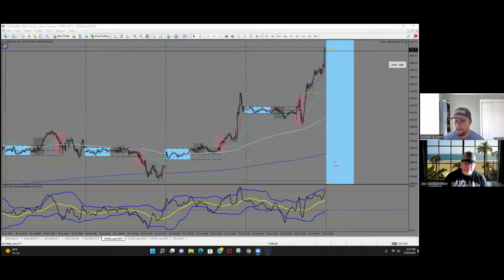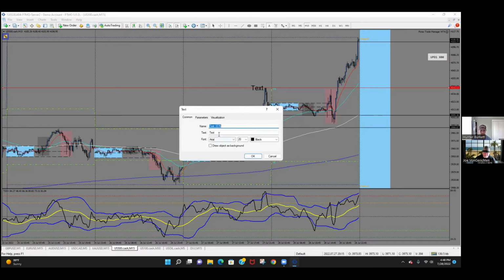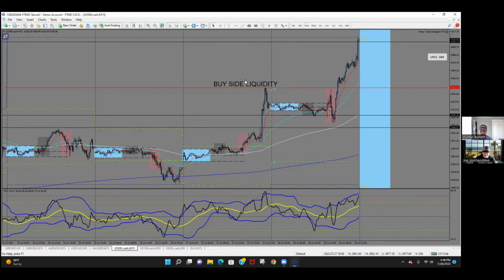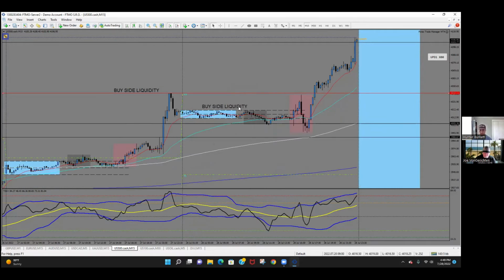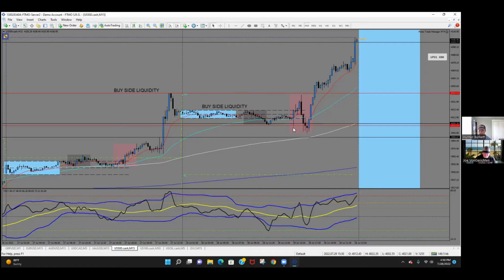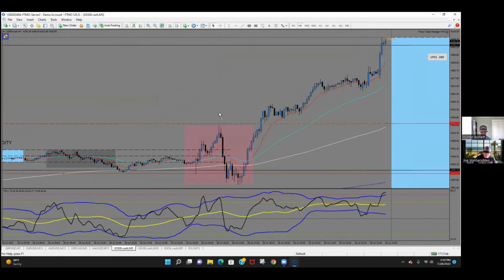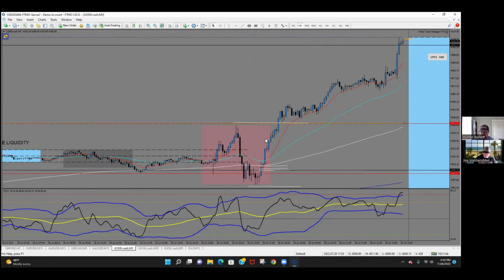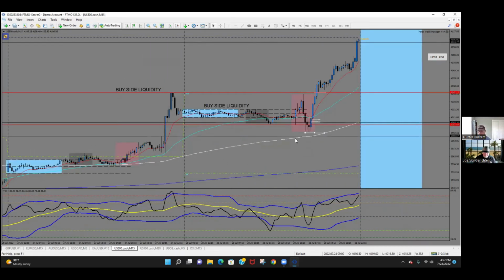The Only Intraday Trading Strategy That You Need To Know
During this video, Hunter and Joe discuss the only intraday trading strategy that you need to know. In addition, Hunter demonstrates live chart markups of today’s trades using this strategy.

With over 5 years of collective Forex trading experience, Hunter and Joe, Pippin, and Dippin Academy founders want to share how they used their 5000+ hours of trading, training, and mentorship to develop their Forex trading strategy.

Whether you are new to trading forex or an advanced forex trader, the Pippin and Dippin Academy can help you find better entries that result in more profitable trades, by using daily consistency, discipline, and patience, taking only the best setups!

// HugosWay //

//RESOURCES//